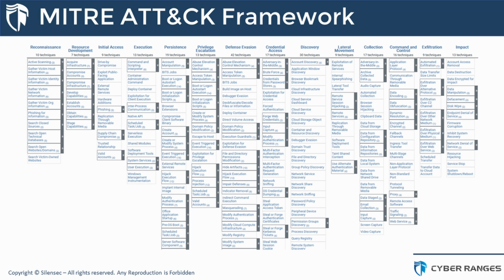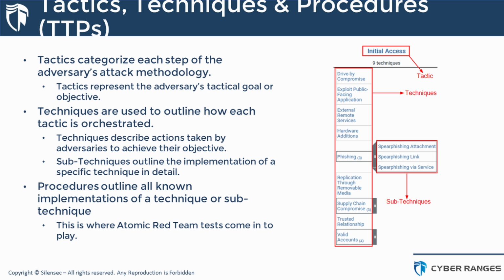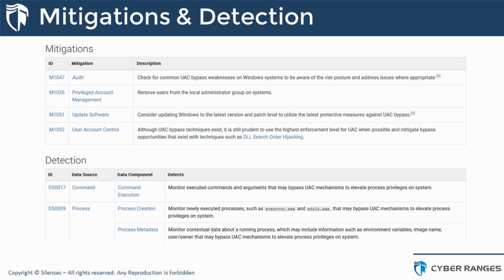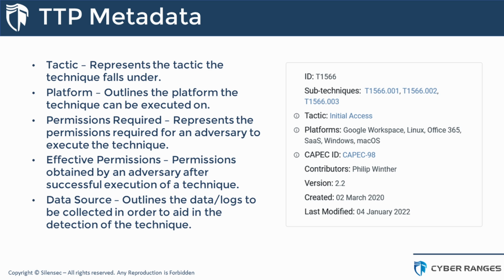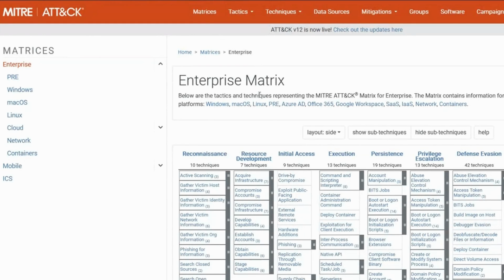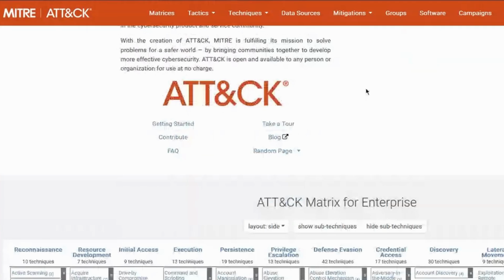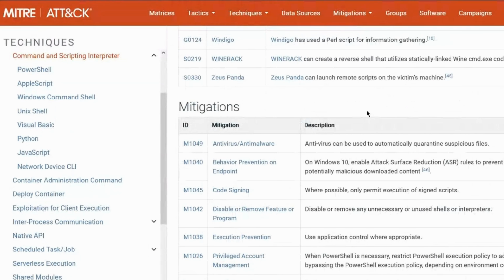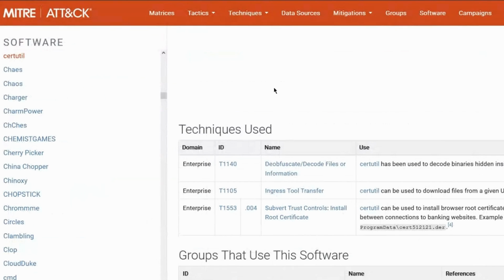Introduction to the MITRE ATT&CK Framework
The MITRE ATT&CK Framework is a globally accessible knowledge base of adversary tactics and techniques based on real world threats and threat actors (APT groups). It was developed to improve the understanding of how cyber-attacks are performed.​

ATT&CK is an abbreviation for Adversarial Tactics, Techniques and Common Knowledge.​

In this video, we will be taking a closer look at the MITRE ATT&CK framework, understanding its nomenclature, and how to use it for Red Teaming. ​

✅ In-depth exploration of MITRE ATT&CK's key concepts ​
✅ Practical insights into its application for threat detection and response ​
✅ Real-world examples illustrating its significance in the cybersecurity landscape​

Whether you're a seasoned professional or just starting in the field, this video is your gateway to mastering the MITRE ATT&CK Framework. 🎓🔒​

📧 Have questions or topics you'd like us to cover in future videos?